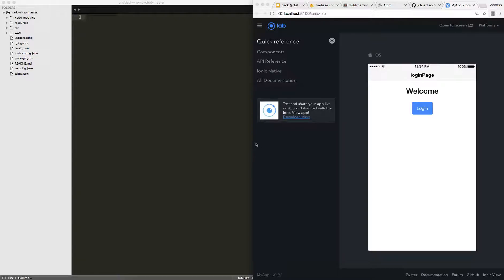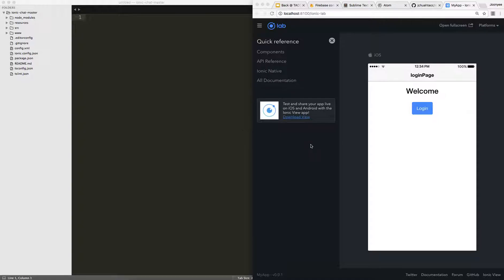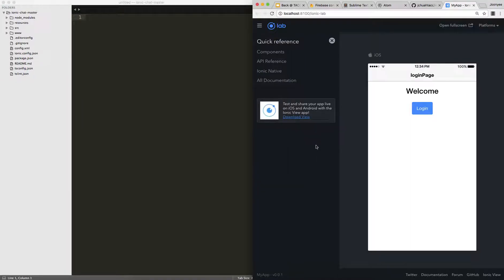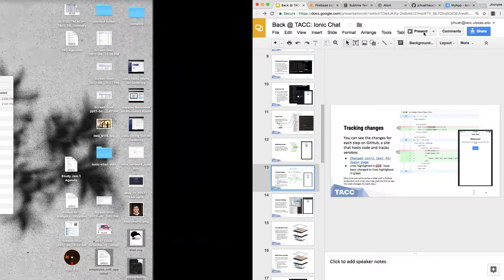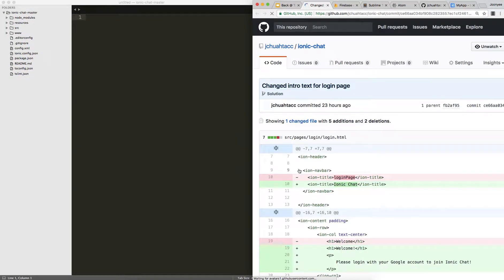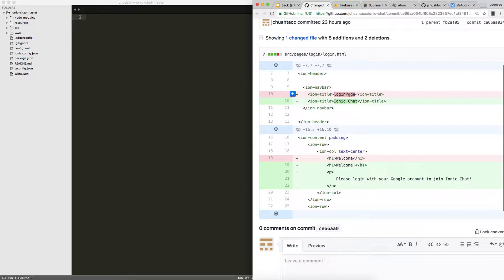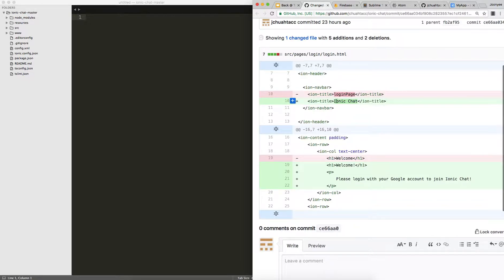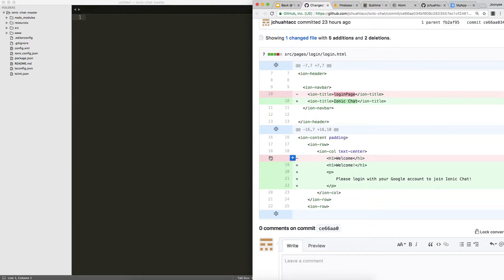Back @ TACC - Ionic Chat 04: How to read a GitHub commit